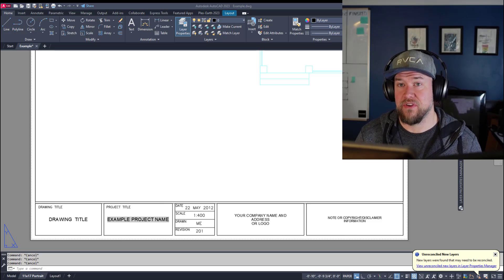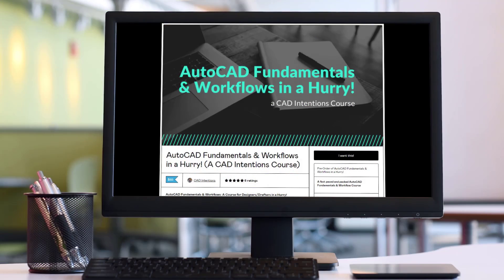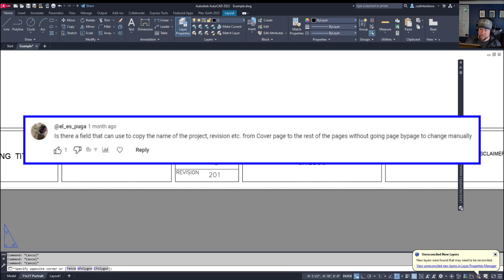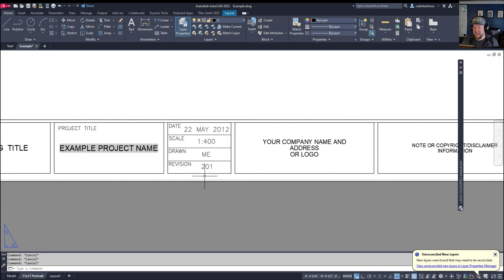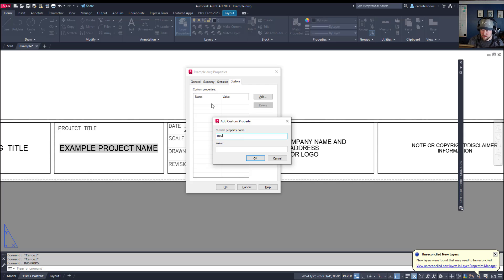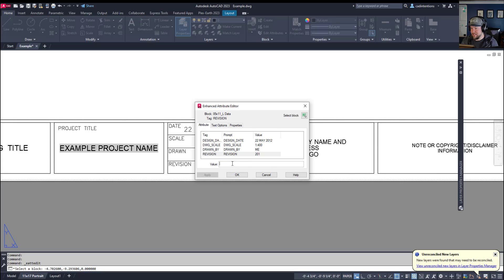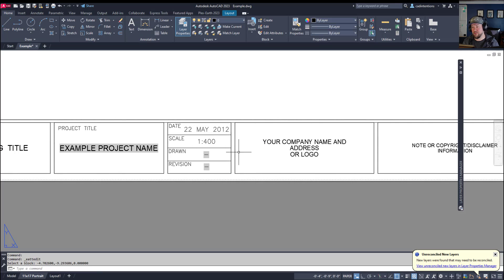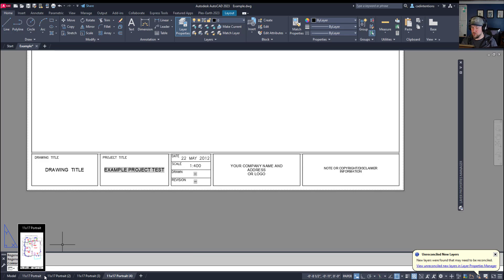Easy AutoCAD Trick to Automate Layout Text! Auto Update Revisions, Titles & more on all Sheets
Automate revision text and more in AutoCAD!

In this week's video, we learning how to utilize drawing properties in autocad to automate text in the drawing. Now things like revisions, project names, dates and initials can all be automatically updated on all of your layouts at once!